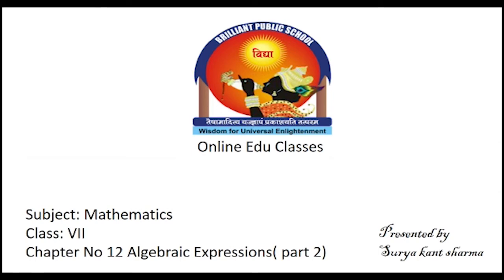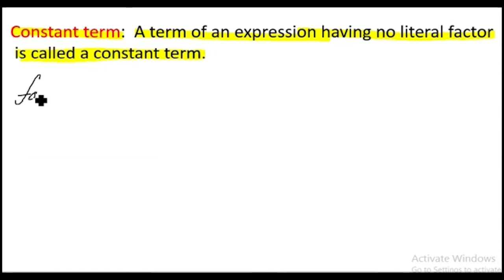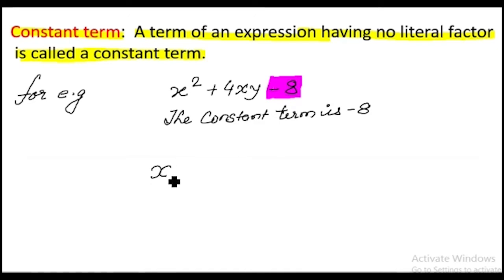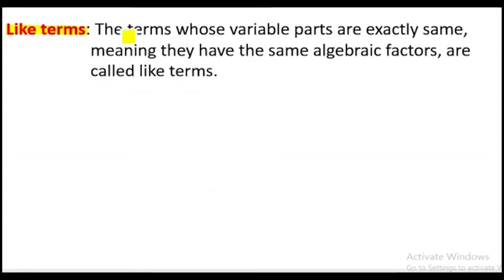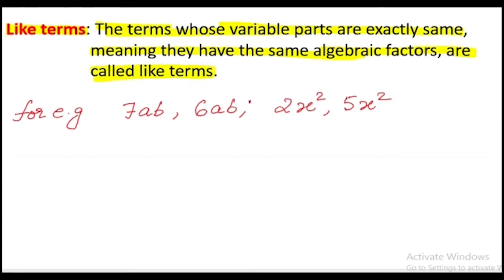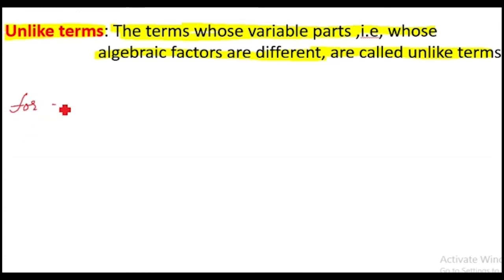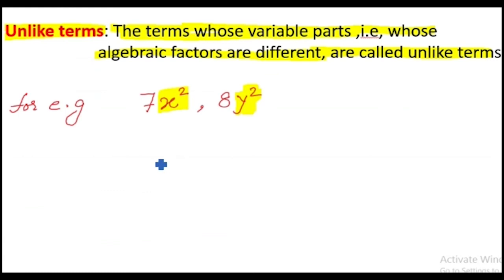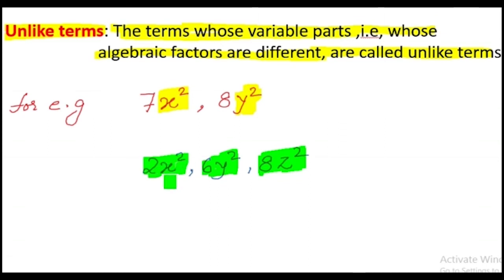Class -VII Subject- Maths Topic- Ch 12 Algebric Expressions Part 2 By Suryakant Sharma